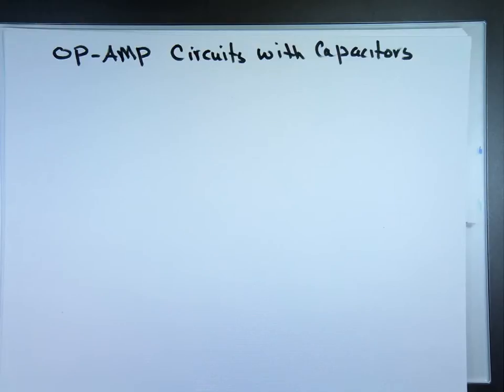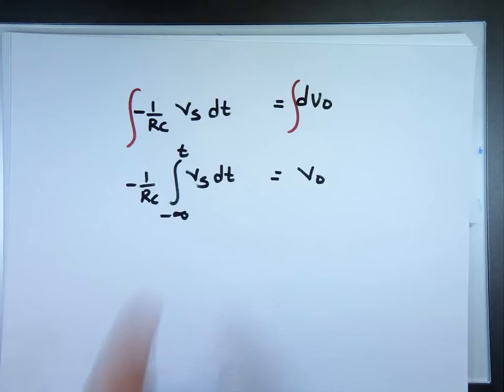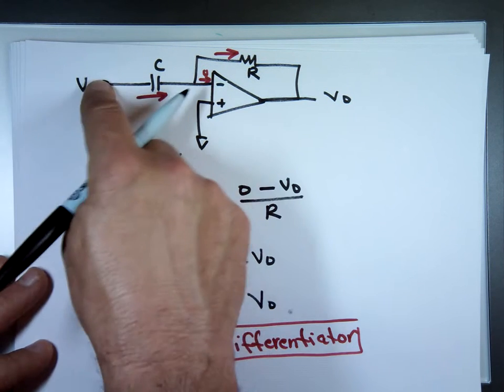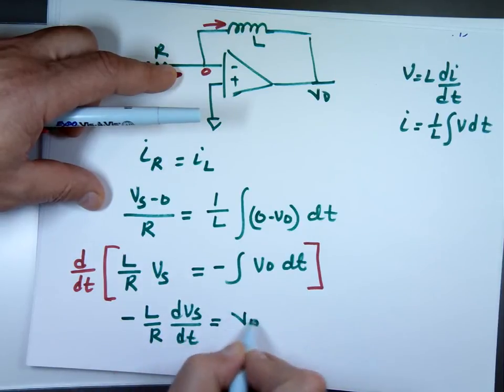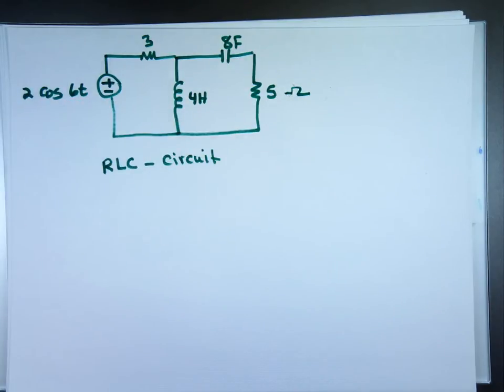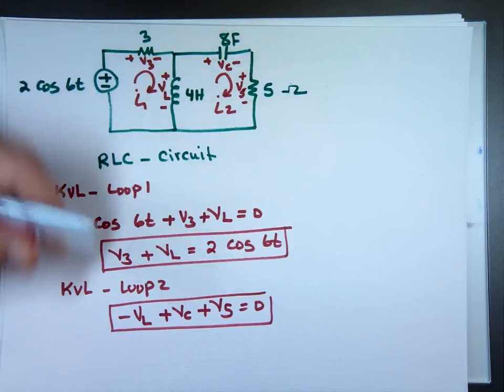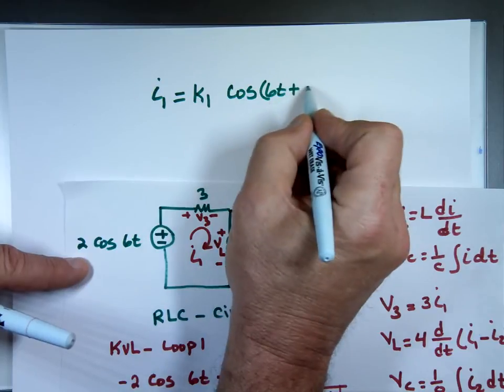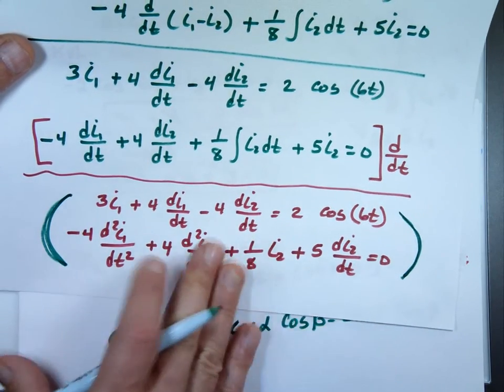OP-AMP Circuit with Capacitors